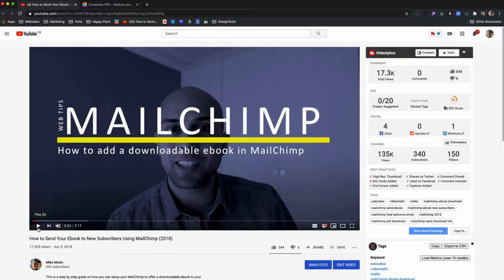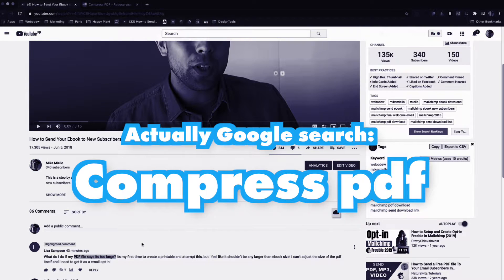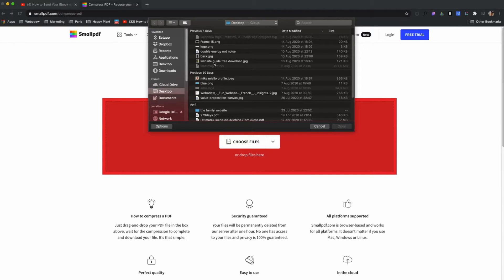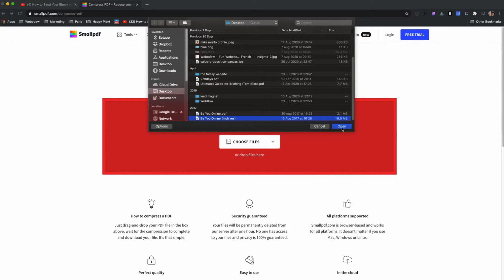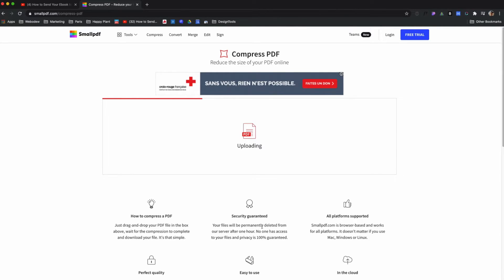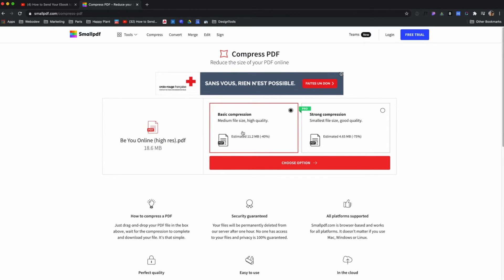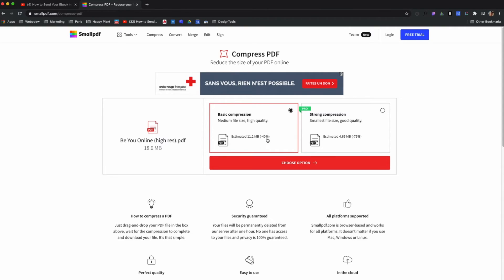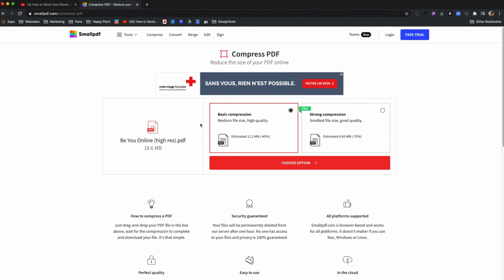Compress PDF File (Simple tool!) When Too Large to Email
If you have a too large pdf file that you need to make smaller, here's a quick tool that you can use.

In this video, I used but you can find many alternatives if you type compress pdf into Google.

Sometimes when uploading pdfs into emailing systems or elsewhere, you can hit a document size max upload. And so this is a way to reduce the file size while maintaining good quality.

I see that with this tool, there are 2 options. A free and a pro plan. The free one is still pretty good at 40 file size reduction.

If you click through and buy something, I’ll get milk money